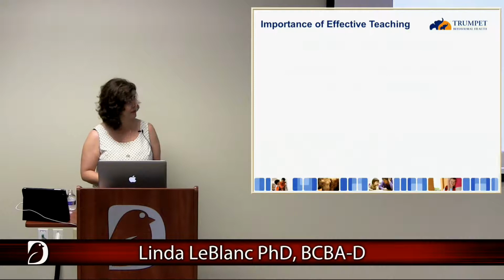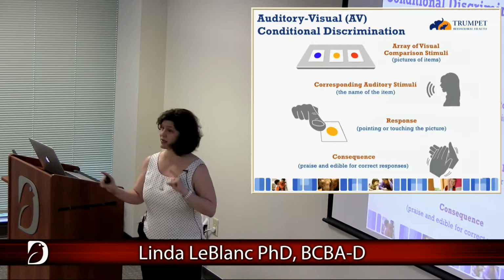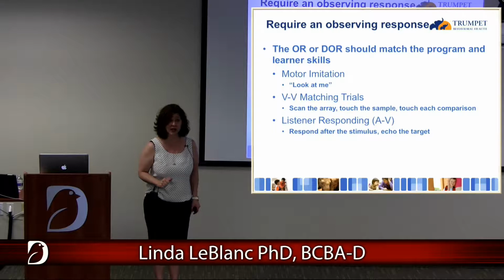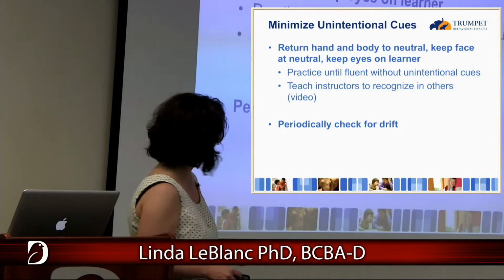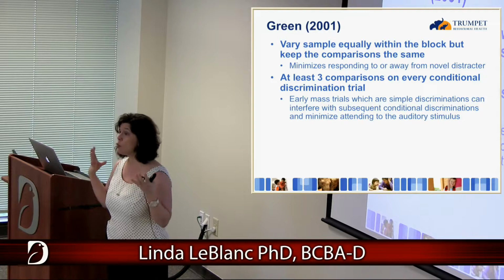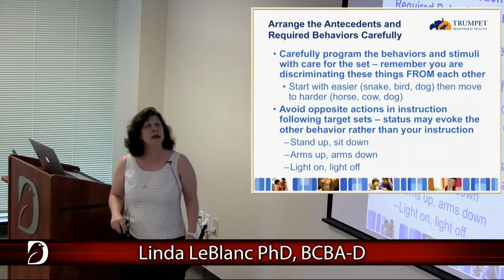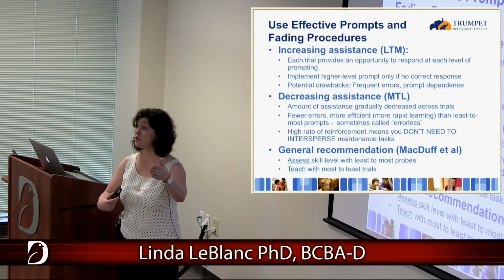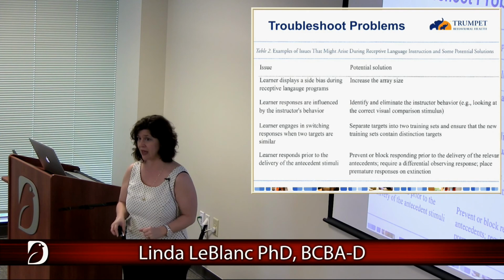Linda LeBlanc, PhD, BCBA-D | Maximizing Stimulus Control for Receptive Language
Linda LeBlanc, PhD, BCBA-D

Discrimination training is one of the most important components of early intensive behavioral interventions.  In order to design effective discrimination training procedures, behavior analysts and teachers must understand the critical differences between simple and conditional discrimination procedures.  This presentation will review research findings that inform our understanding of stimulus control with a specific application to receptive language programming as described in Grow and LeBlanc (2012).  Receptive language refers to responding appropriately to another person's spoken language (e.g., responding to your name, following directions, responding to names and features of objects).  This presentation will include 5 critical best practices for designing and implementing programming for receptive language.  In addition, this presentation will include the potential negative effects for deviating from these recommendations and strategies for troubleshooting and eliminating stimulus control problems that may have been created by prior non-optimal programming.